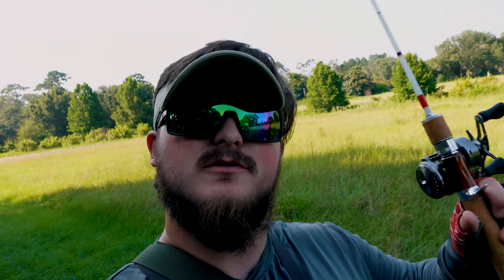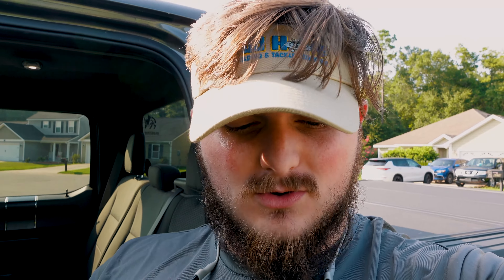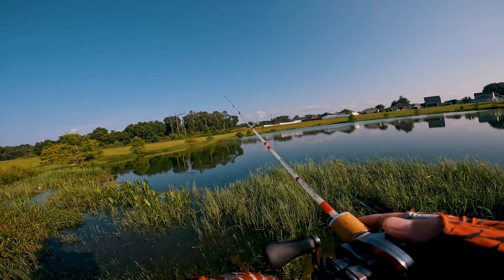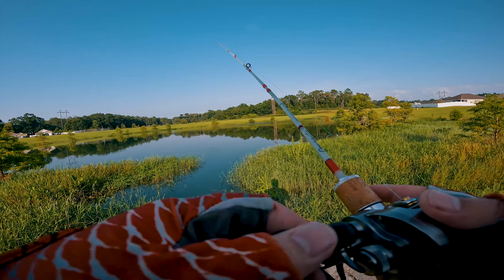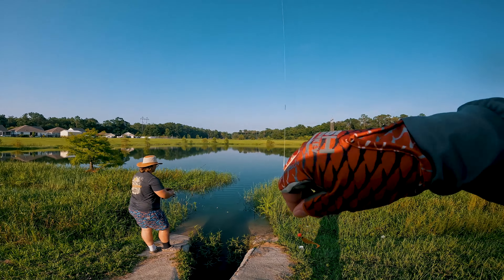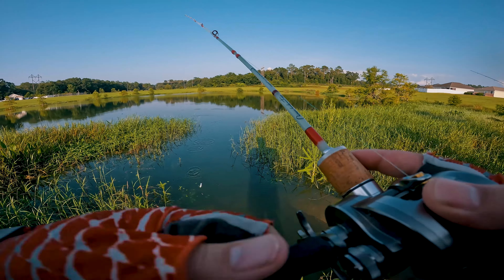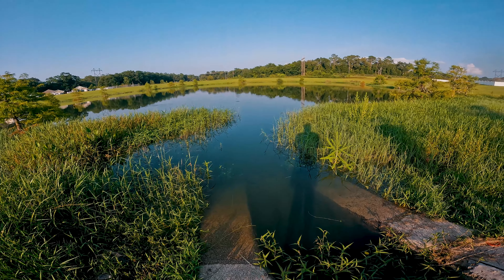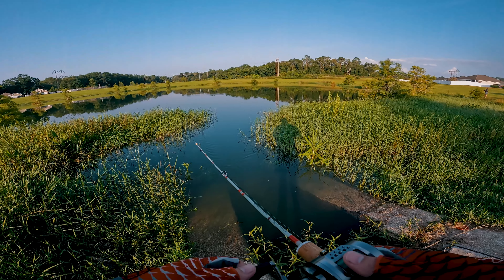Testing A Glass BFS Rod! Dankung Glassfin Review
In today's video, I go bass and bluegill fishing with the dankung glassfin, glass flick casting bfs rod for trout and what not, but I don't have trout in florida besides sea trout. This rod felt great for my time out on the water with it, I can't wait to do some more fishing with it!

Lures I tested in video:
Eurotackle EPF Swim 1":

BFS means Bait Finesse System, originally a system coined by Shimano for a style of finesse baitcasters they manufactured, but has now become the general term for baitcasting reels designed or modified to allow the use of light lines and light lures to better fish a pressured water body. Traditionally, this was done for only bass and with flourocarbon in Japan. Now, many use all types of line and all around the world, even in saltwater!

for more BFS fishing gear!

If you wanna pick up anything with my affilliate links:

Check out Waterland Sunglasses! I wear them everytime I'm out on the water and they are the best polarized glasses I've ever used!

Check out 6th Sense Fishing! They JUST released a fantastic line of crappie baits!

KastKing Kestrel Elite BFS Reel:

Products I use to get out there:
GoPro:

"Vlog" camera: